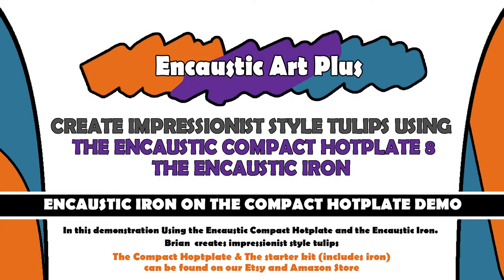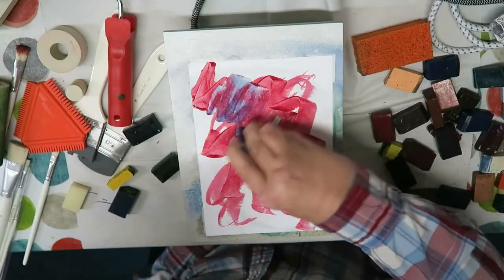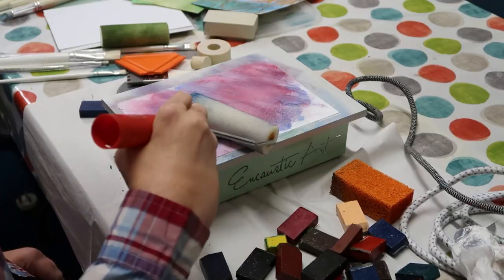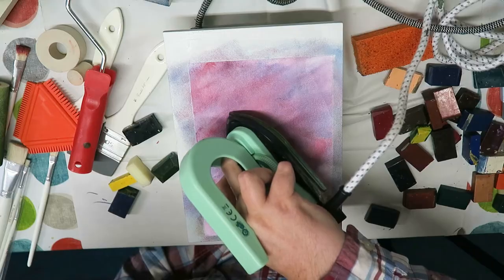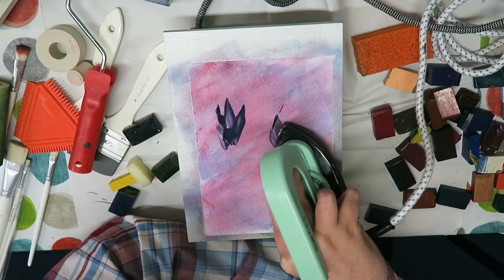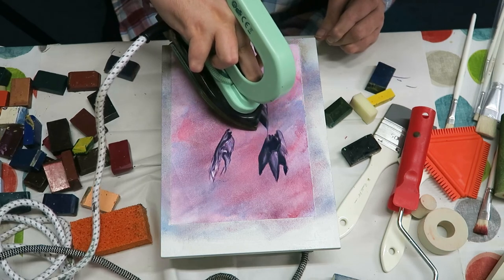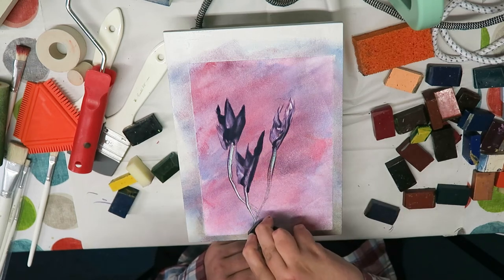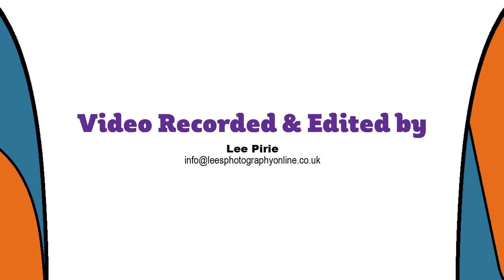Encaustic Art How to Paint Impressionist Style Tulips Hotplate Tutorial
This tutorial will show you how to paint impressionist style tulips in just 2 or 3 minutes using the Encaustic Compact Hotplate and the Encaustic Iron

A Compact Hotplate and the starter kit (which contains the Encustic Iron) Both tools which are featured in this video can be bought from both my online store, or you can pop into my studio shop at Elsecar Heritage Centre, Barnsley, South Yorkshire, Wath Road, S74 8HJ.

PLEASE NOTE WE DO NOT STOCK EMULSION ROLLERS, you can purchase these from your local DIY shop.